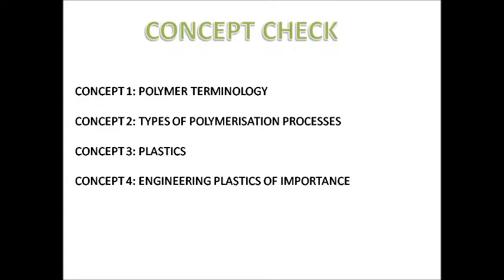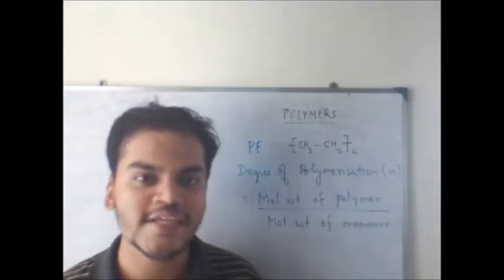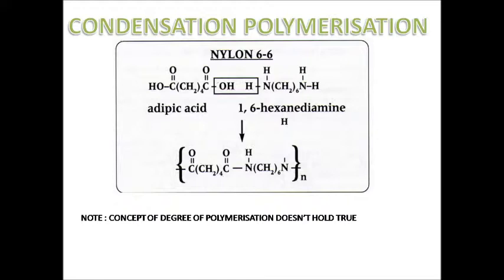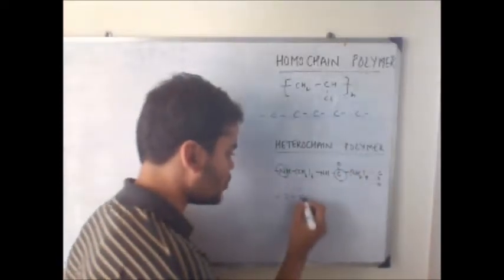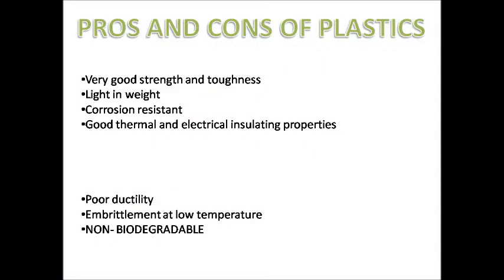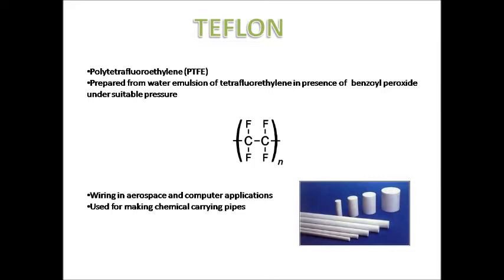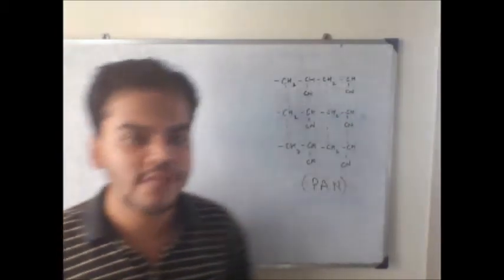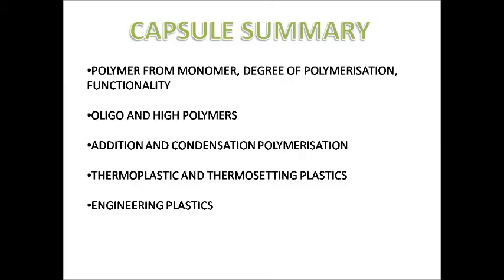Fundamental of Polymer Chemistry